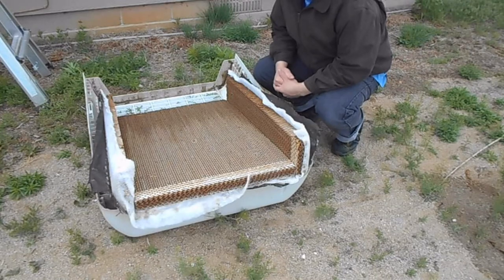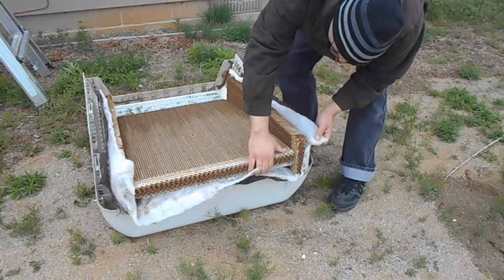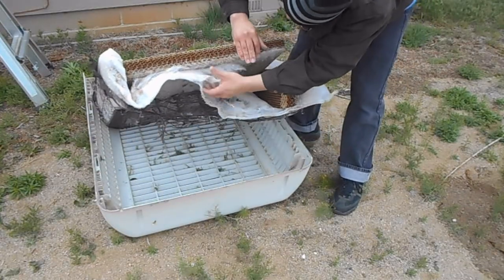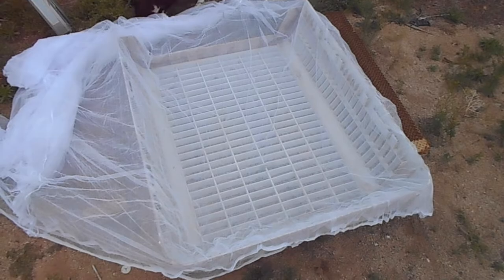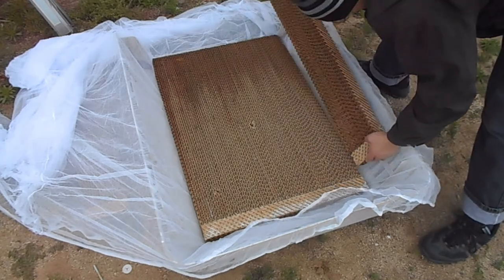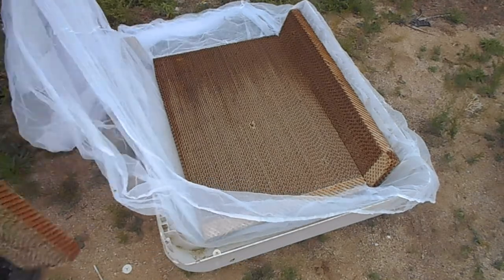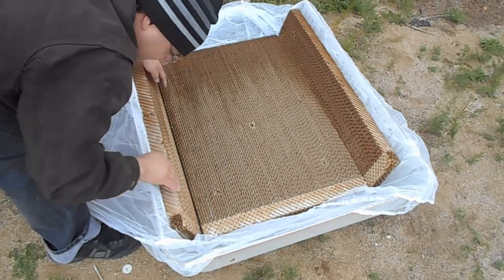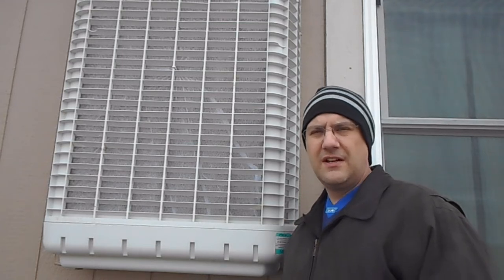Lost Video : MasterCool MCP44 Evaporative Cooler Screen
Going through old video I recorded by didn't release.  I'll be continuing to do this till I have no content left and we'll see what happens after that.